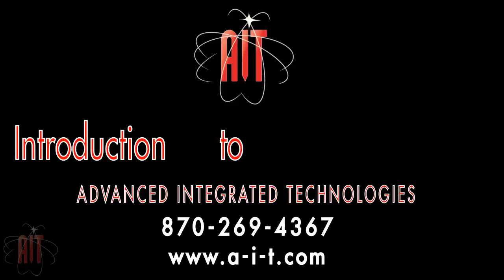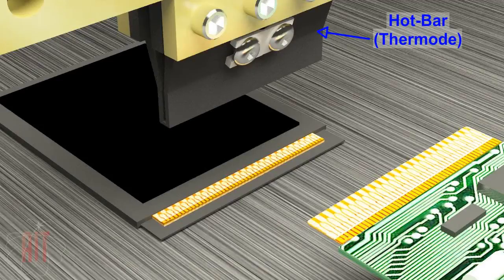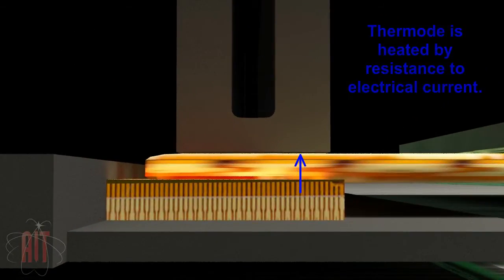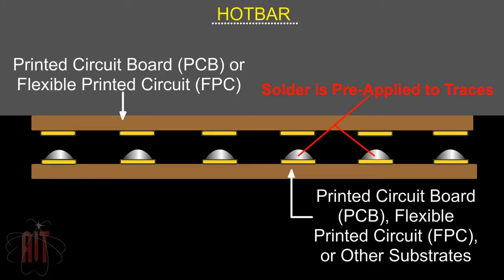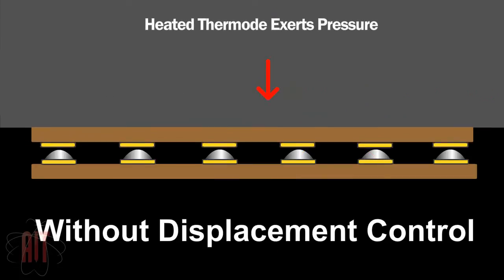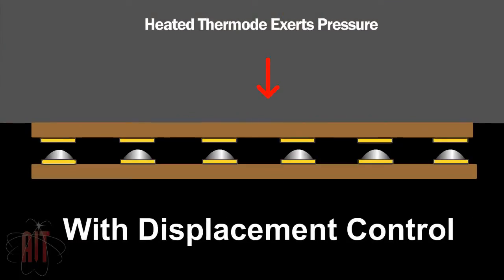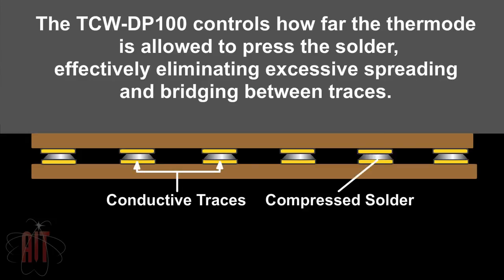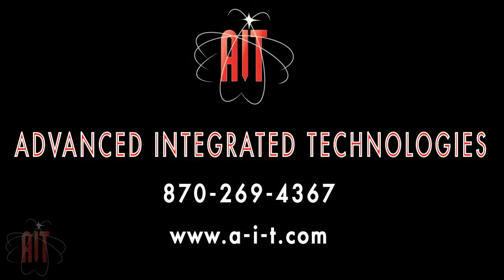TCW-DP100 Displacement Control Pulse Heat Soldering System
This video by Advanced Integrated Technologies illustrates how the displacement control function works compared to standard pulse heat soldering system.  The TCW-DP100 pulse heat displacement control system by Avio is offered by AIT as an improvement over traditional hot bar soldering systems.